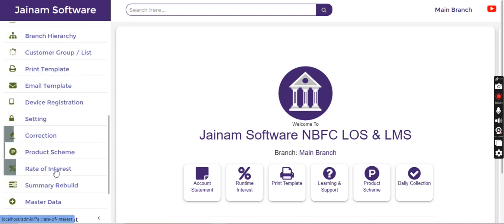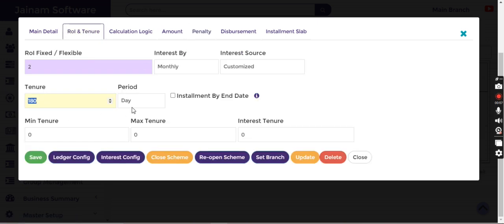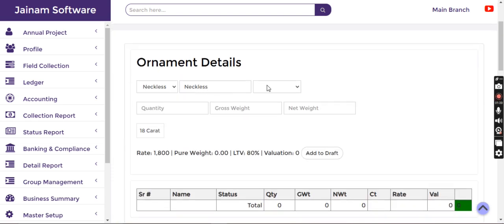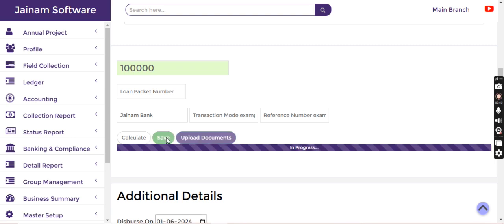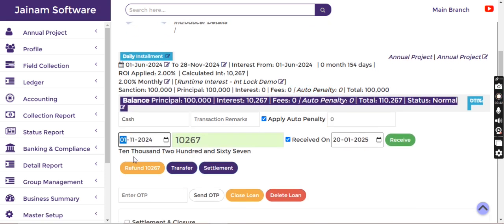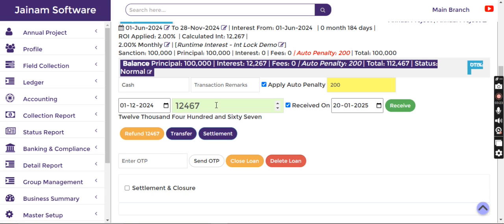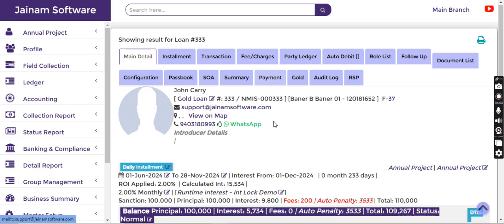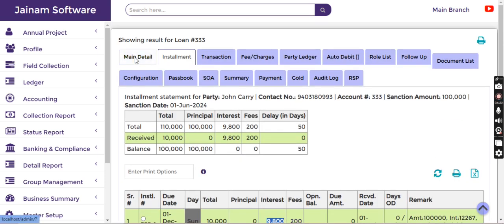Gold Loan Management in Jainam Software | Jumping Interest, Penalty & Foreclosure Explained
Learn how gold loan processing works in Jainam Software — a leading loan origination and loan management system used by NBFCs and financial institutions.

In this video, we explain:

How jumping interest is configured and applied

Penalty setup post tenure (after 180 days)

Foreclosure locking period

Loan disbursement process

Real-time interest calculations based on repayment date

Handling partial payments and interest locking

Jainam Software automates the entire loan lifecycle for NBFCs, Microfinance Institutions, and digital lenders through powerful rule-based engines and banking APIs.

🚀 Automate your loan processing and digital lending with Jainam Software today!